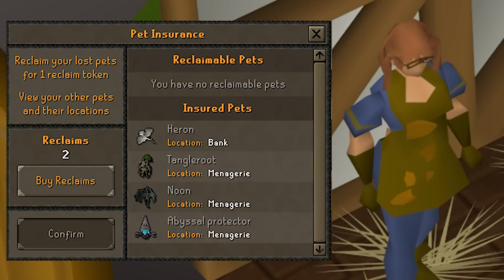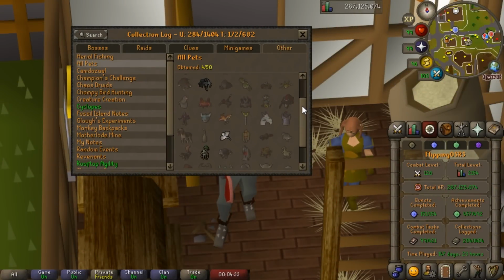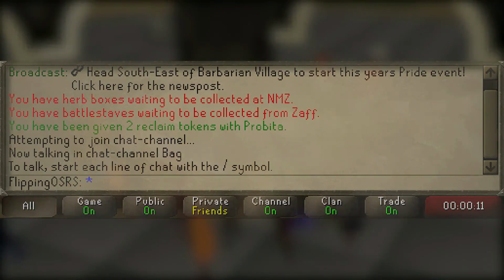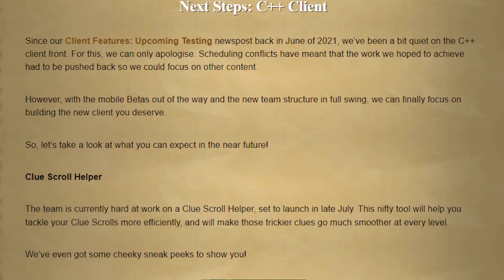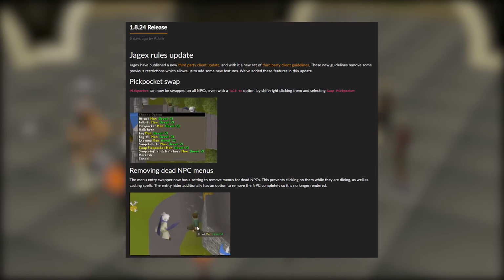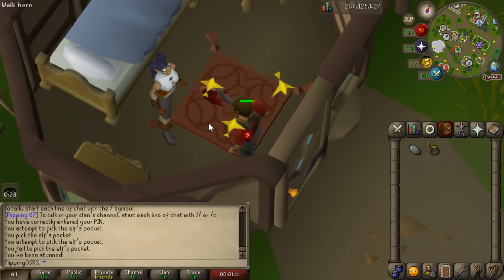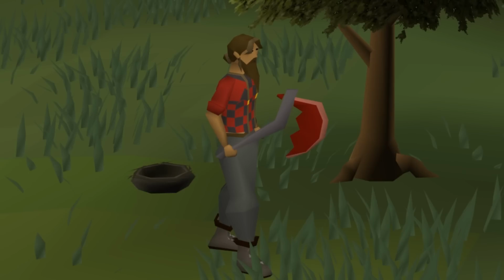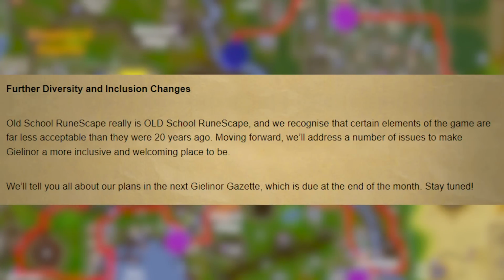Pets in Oldschool Runescape Just Received a Huge Change! [OSRS]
Today we have received a massive change to how pets work in osrs. Finally the pet changes from poll #76 are live!

Welcome back everyone to another weekly recap. I will be covering everything that changed in oldschool runscape this week. The main content changes this week are around pets and pet insurance.  However, there is also a new event as well as changes to runelite and so much more.

0:00 - Changes to Pets
2:18 - New Mobile Client
3:41 - Runelite Changes
5:02 - Smaller Changes
5:47 - Pride Event 2022

Music Used
Krik

Clan Chat:
"FlippingOSRS"

Gohma
CJ Rouse
Faerell 2000
Btd6 K1ng
Herieman
Mexose
Tyler Mccutcheon
Guy Fawkes
Brandton Graffin
Samon sounds
Septiikos
WolfoftheHunt
ndm0001
yoyosup 89
Timothy Chen
Basstich
MageOfLink
Whales FTW
Nova
Ocilot
Kush Patel
Clarko
William Corley
Vasil Cholakov
Michael